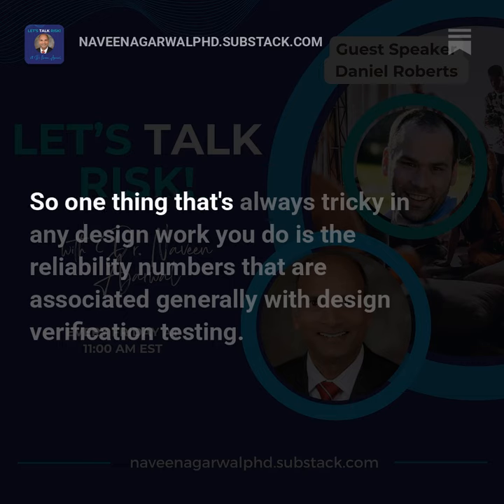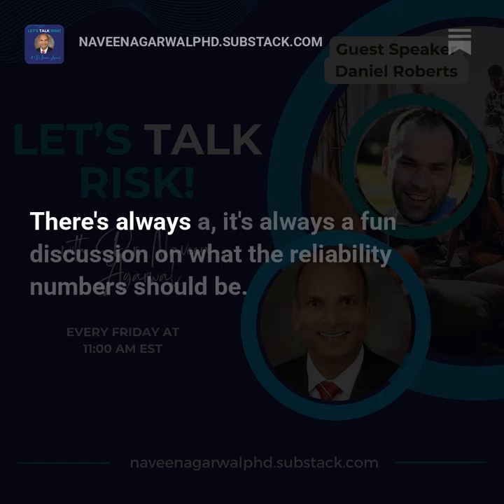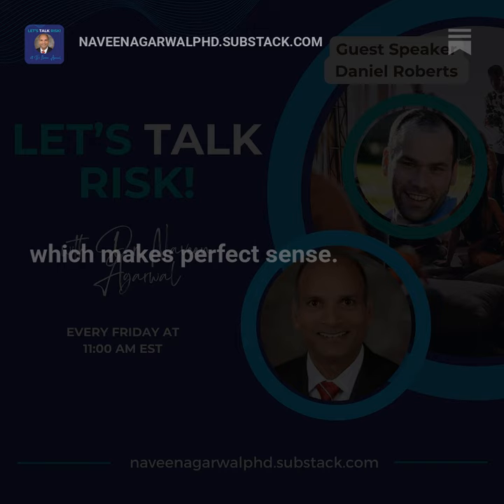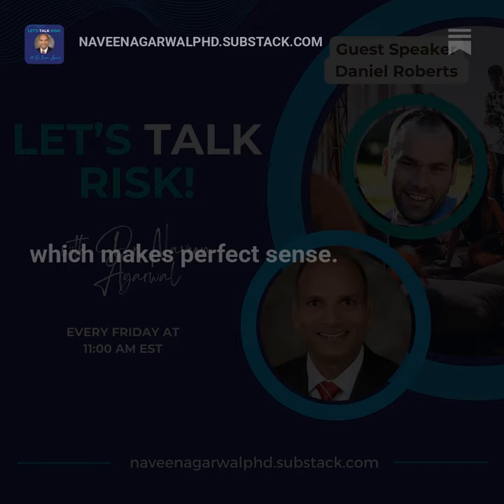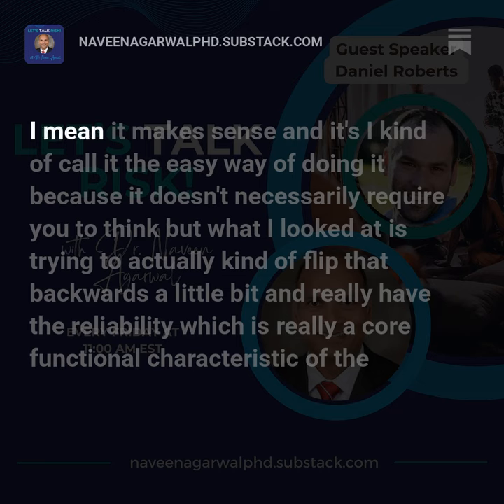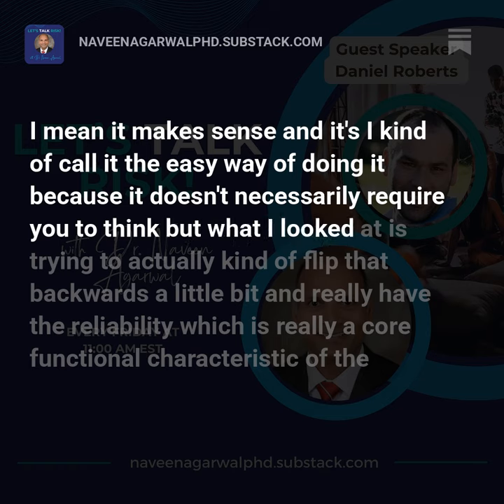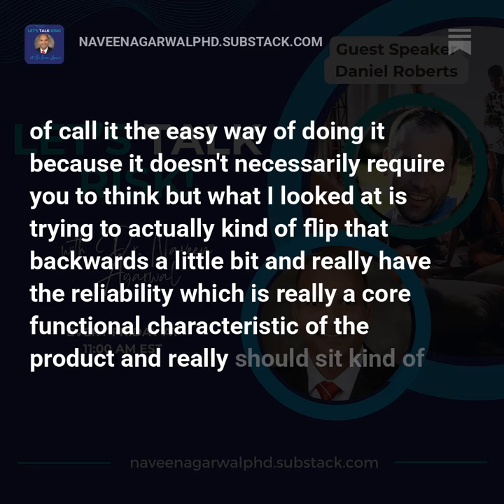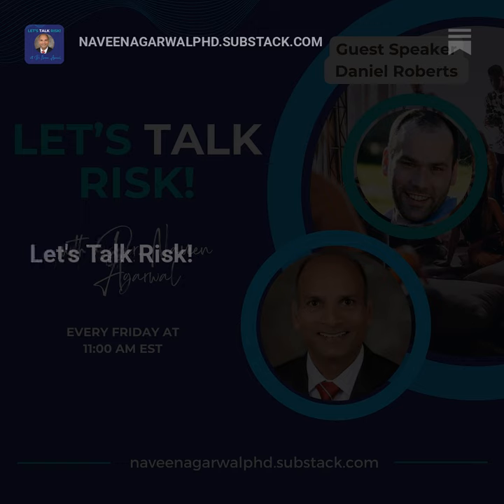How to create reliability targets using a risk-based approach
Setting up risk-based design reliability targets for a medical device proves to be challenging in practice.

A common practice is that higher the risk, higher the reliability target. But how do you know that you are using a correct risk-based scale to establish your design reliability targets commensurate with risk?

Reliability is a core functional characteristic of the product and it should be a part of your design inputs with a clear link to risk analysis.